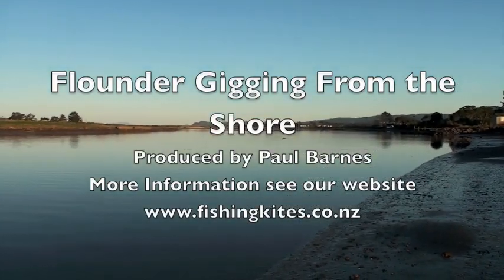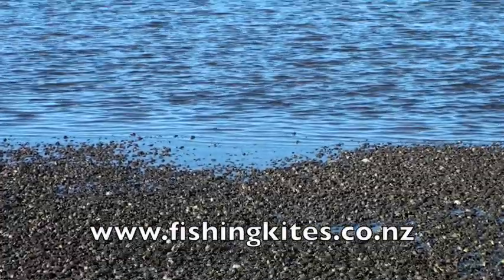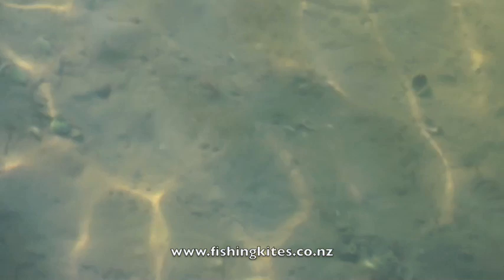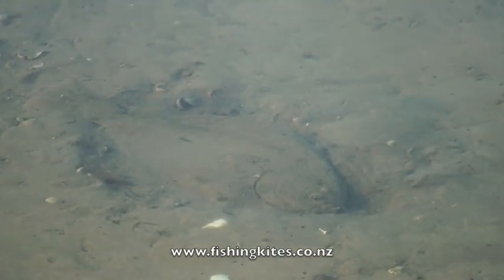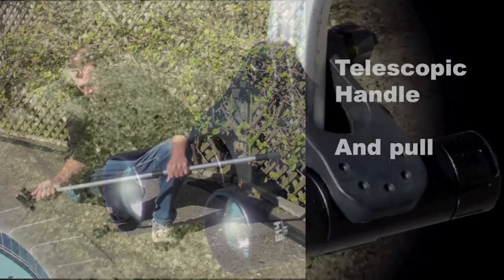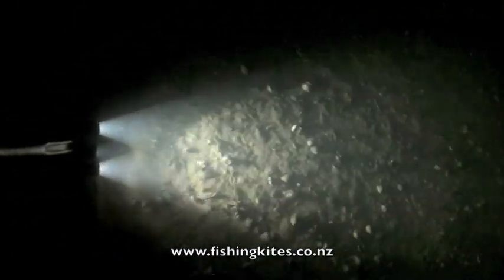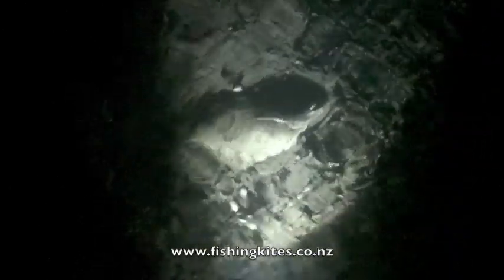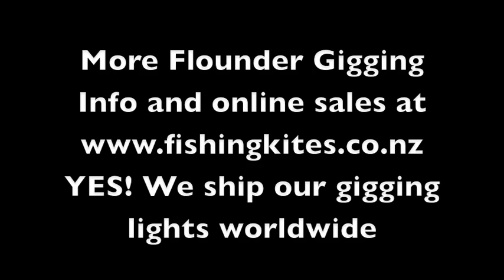Spearing Flounder at Whangarei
Flounder gigging with underwater led flounder gigging lights New Zealand. Underwater footage of the new 200 to 600 lumen LED fishing lights for floundering.

Our latest model lights are 700 lumens per torch! See our link below for information. We ship these worldwide.